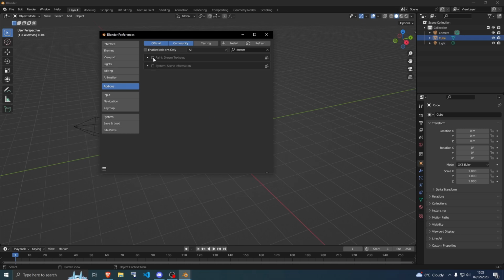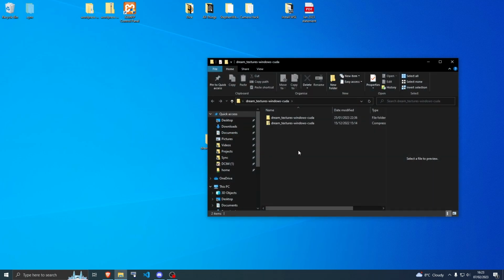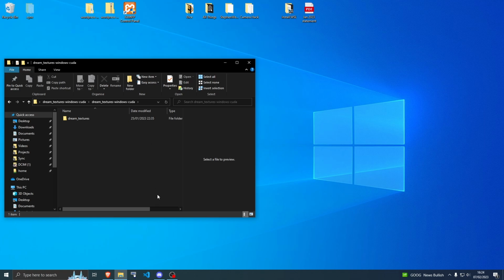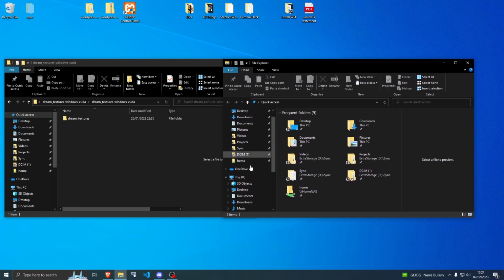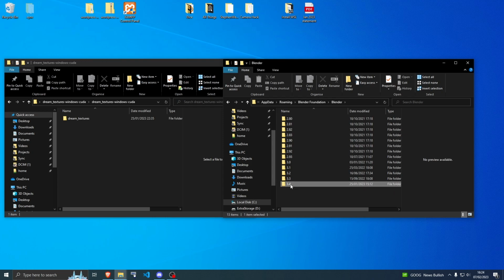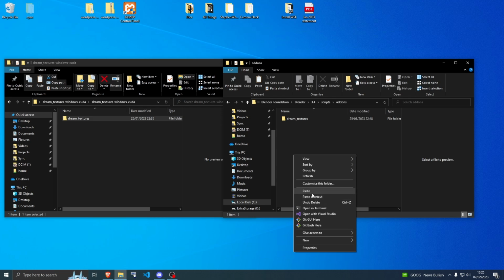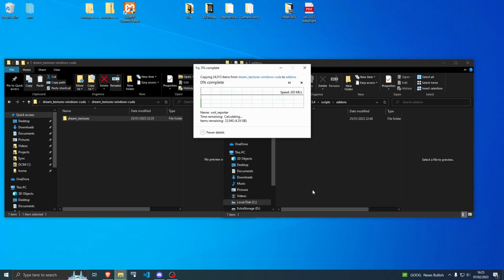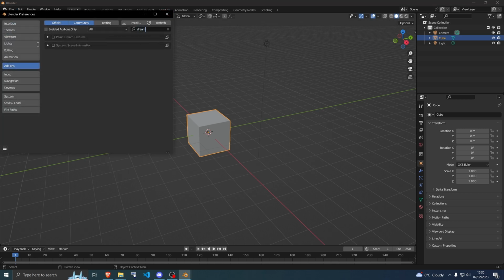Install dream Texture Fix / Bug for Blender - traceback, module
In this video, I am going to show you how to fix an installation of dream texture for the blender add-on.

\AppData\Roaming\Blender Foundation\Blender